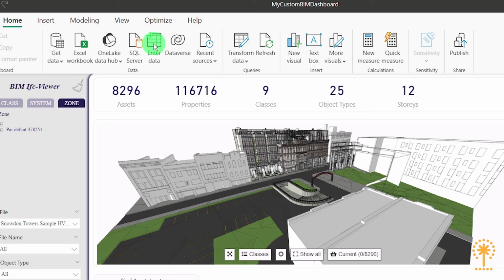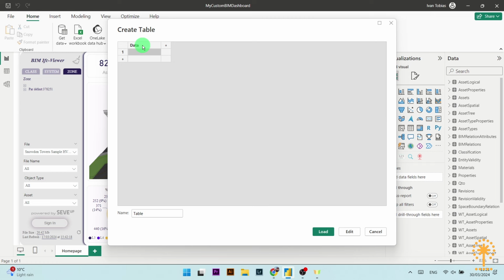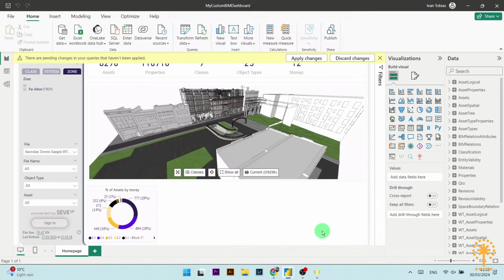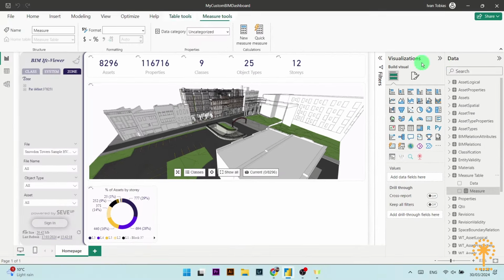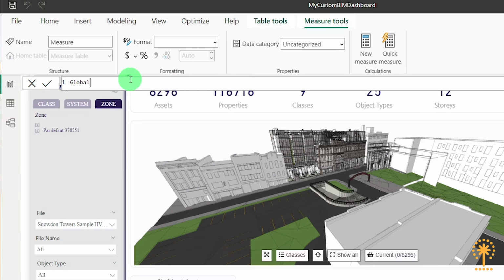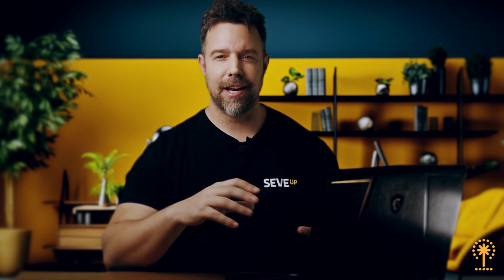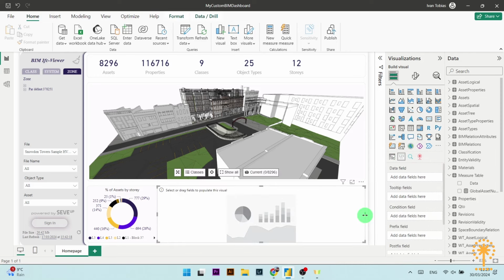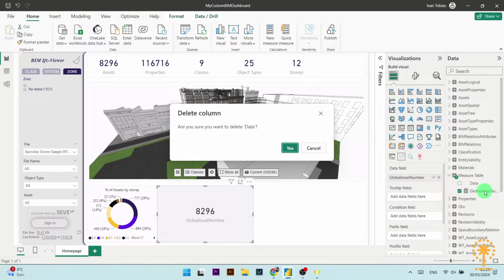Get Your Measures Organized in Power BI in 3 Minutes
As you make more measures in your Power BI Dataset, it can get hard to find the one you need. Sure you can use search...  But you can also organize your measures to make it easier to find them. Patrick shows you how!